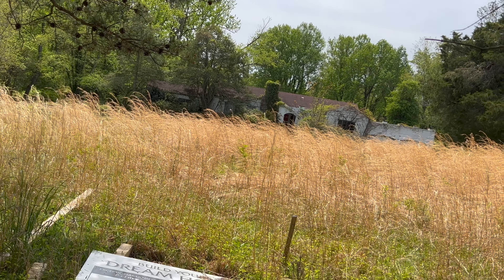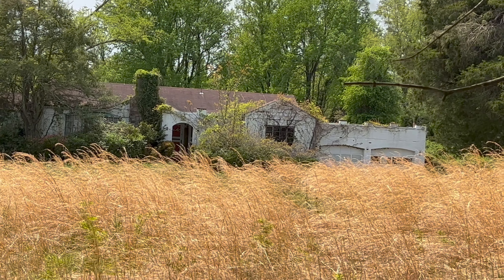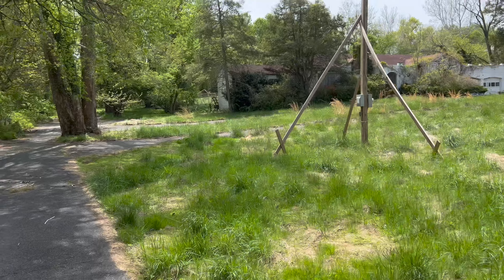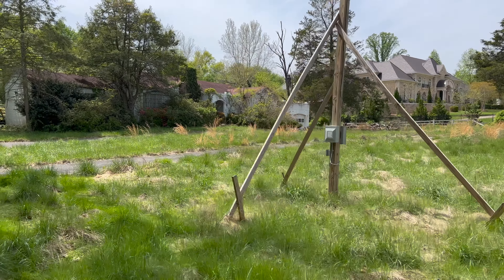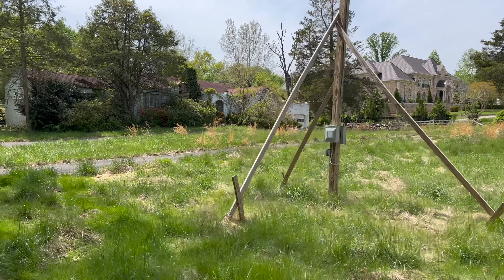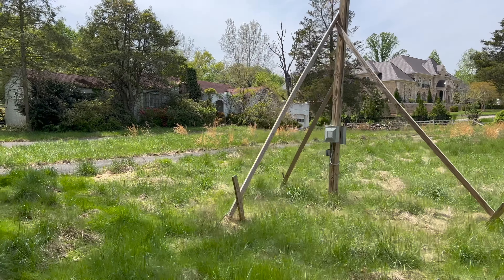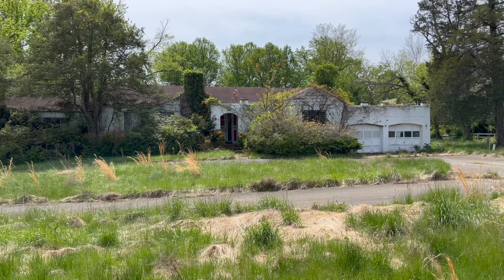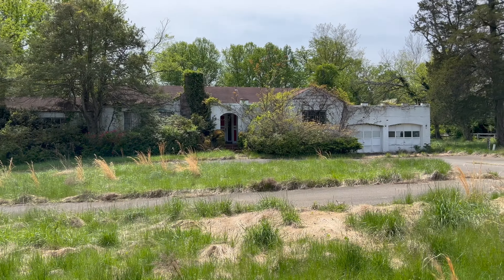ABANDONED HOUSE LEFT FOR NATURE TO RECLAIM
Here's a quick video of me exploring an overgrown abandoned house.